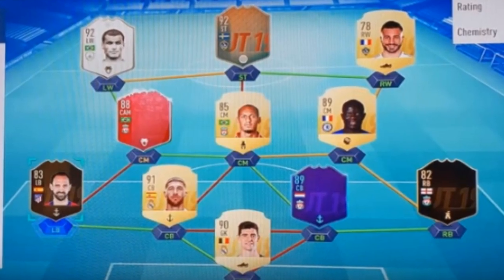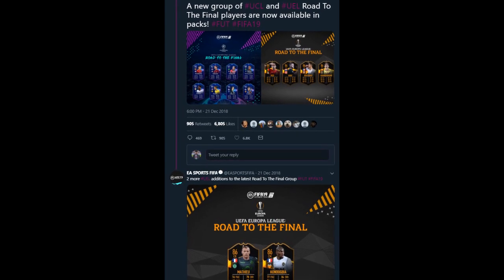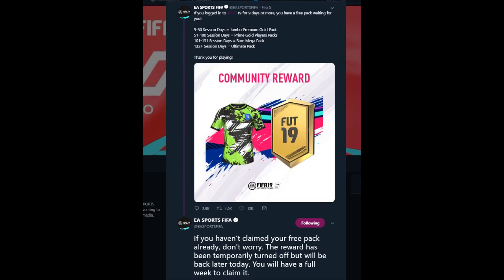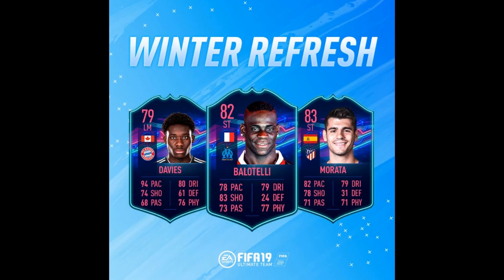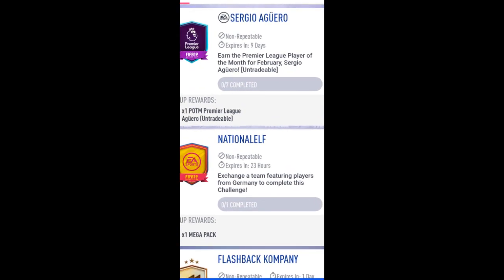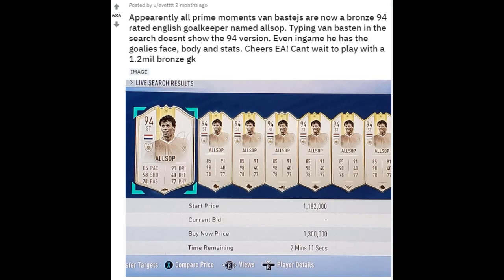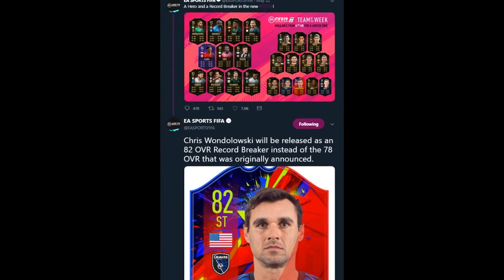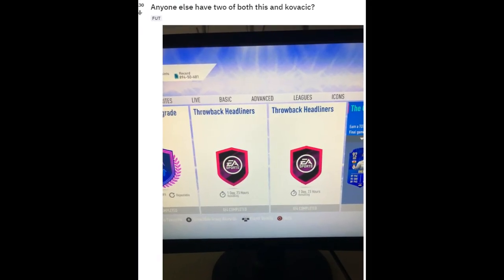100 THINGS EA HAS MESSED UP IN FIFA 19...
100 MISTAKES EVER HAS MADE ON FIFA 19...THIS IS A LONG ONE...

100 THINGS EA HAS MESSED UP IN FIFA 19...
100 THINGS EA HAS MESSED UP IN FIFA 19...
100 THINGS EA HAS MESSED UP IN FIFA 19...